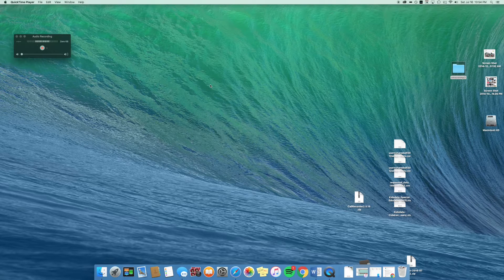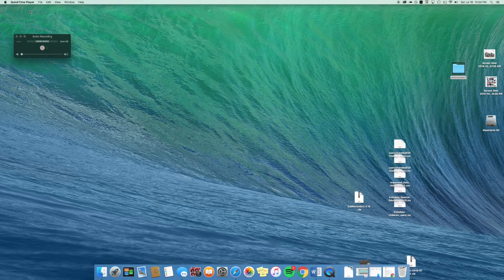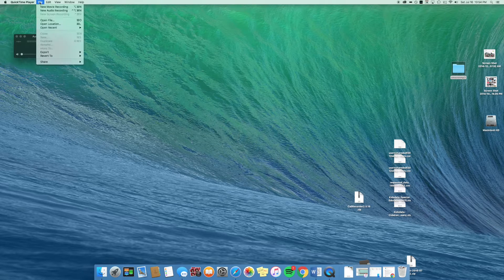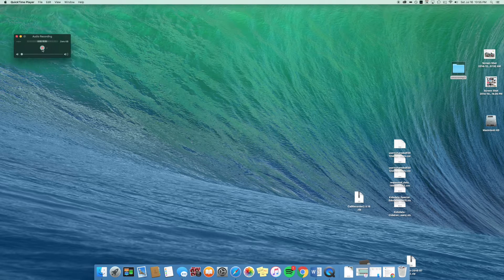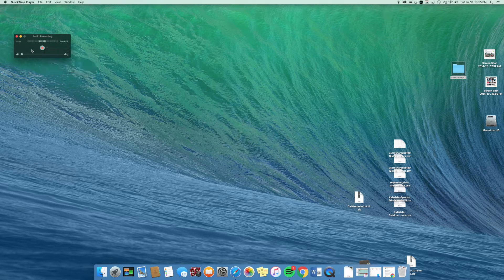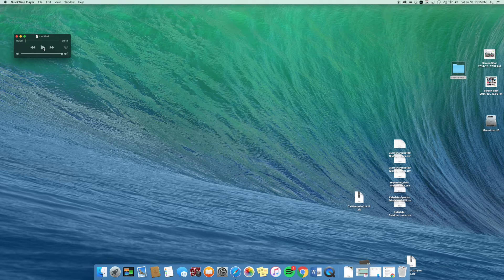DIY: Audio Descriptions of Objects Using Bare Conductive's Touch Board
This is a DIY project that shows how you can add audio descriptions to objects around you (in your house, office, in a museum, etc.) by using Bare Conductive's Touch Board and accompanying accessories. This can be especially beneficial for blind people in that it will help them get familiar with their surrounding and also understand what the objects are around them.